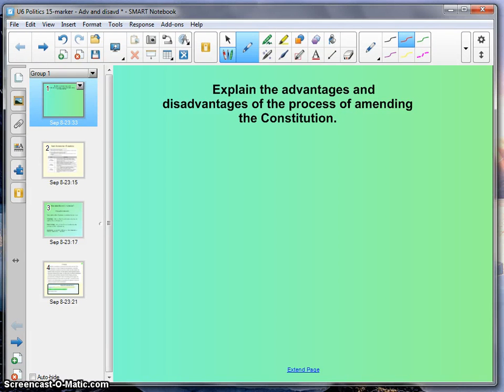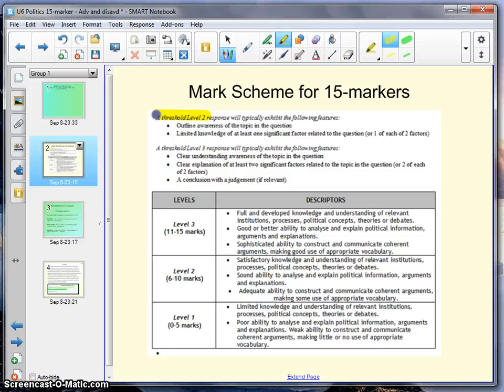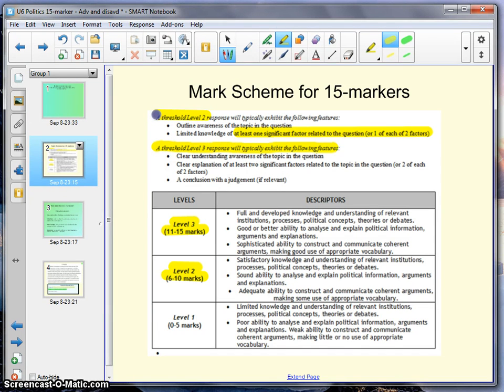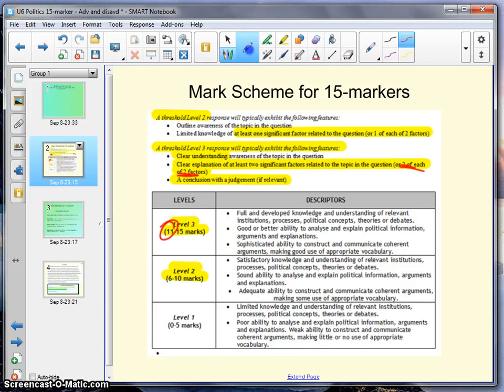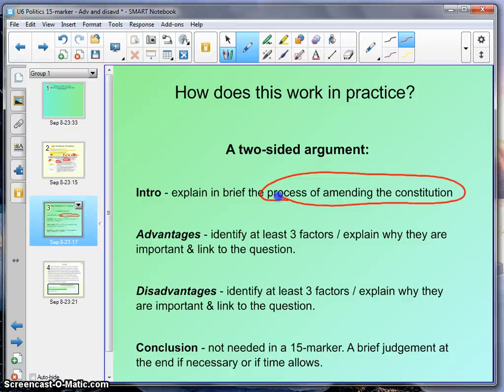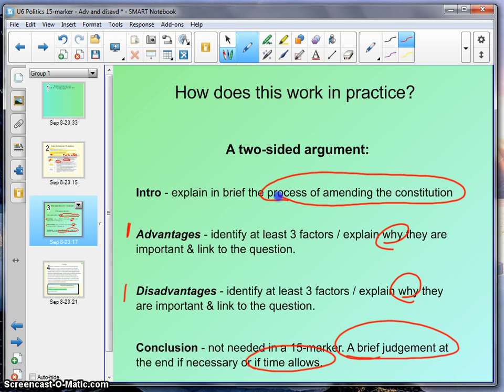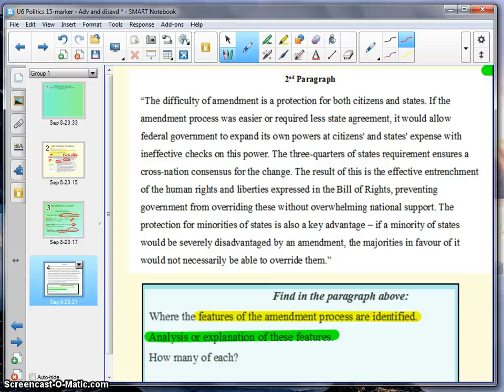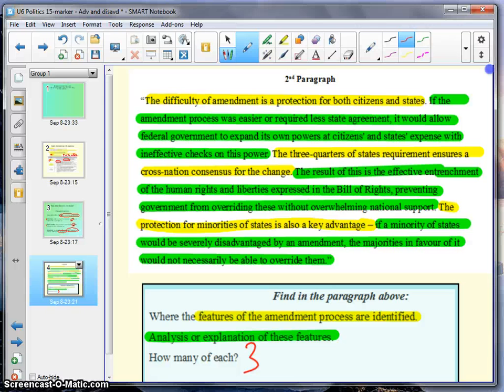A2 Gov and Pol 15 markers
A video explaining how to answer 15-mark questions for A2 Government and Politics Unit 4C for Edexcel